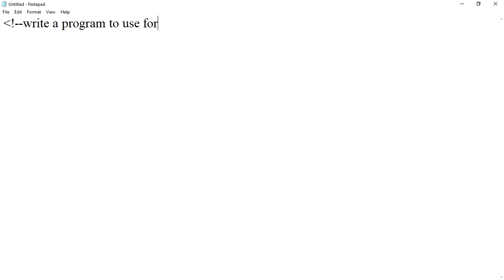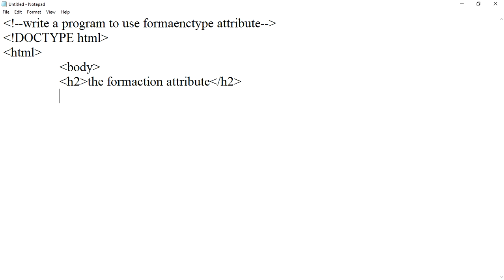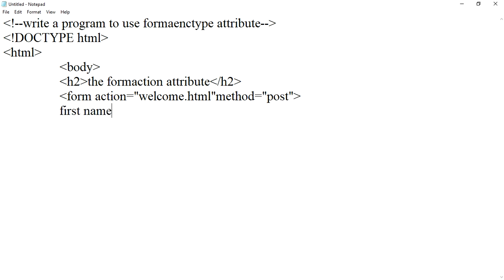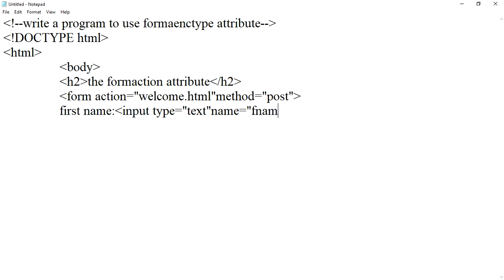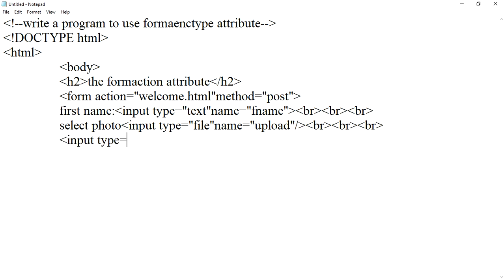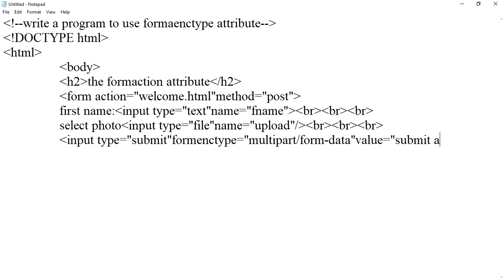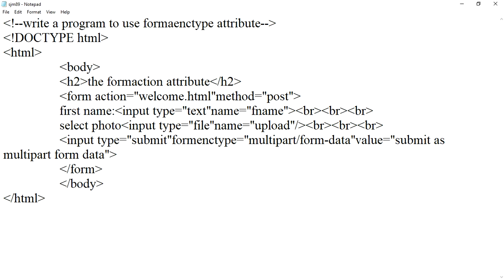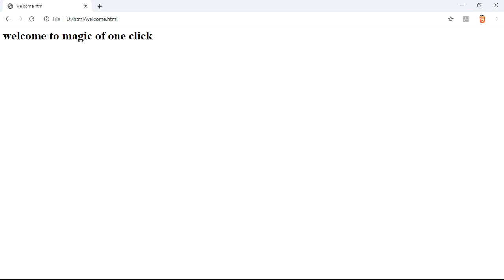learn html programs(89 program)how to use formenctype attribute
In this program we will learn how to use formenctype attribute in html.

  DESCRIPTION OF TAGS:-
HTML       -        Tag tells browser that it is html document.
HEAD       -        Tag is used to define the head portion of the document which contain information related to the document.
TITLE       -        Tag is used to give title of the program.
BODY       -        Tag defines main content of HTML.
DOCTYPE -       Tag is used to inform the browser about the version of HTML used in the document. It is called as the document type declaration (DTD).

FORMENCTYPE-The formenctype attribute specifies how form-data should be encoded before sending it to a server. This attribute overrides the form's enctype attribute.